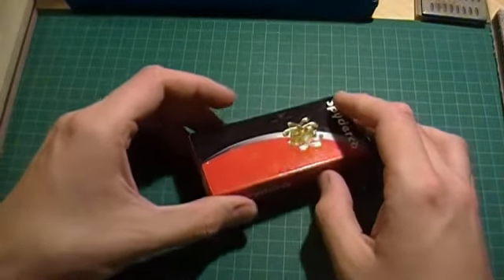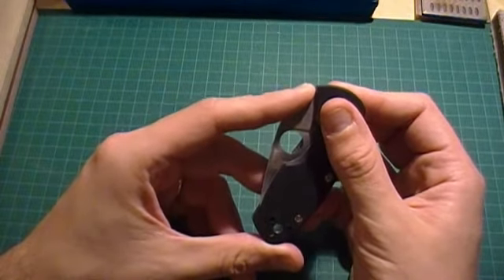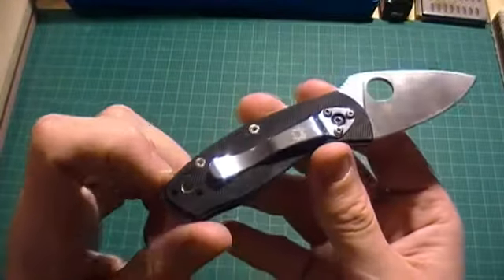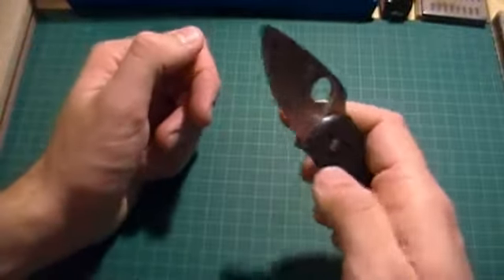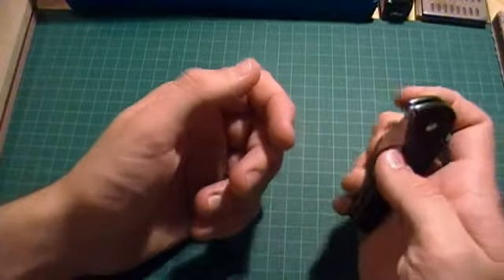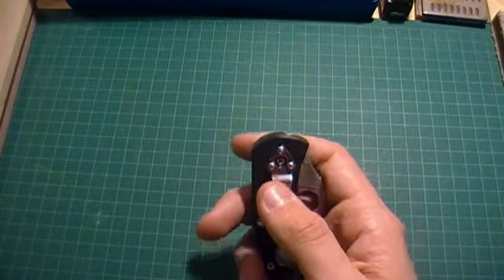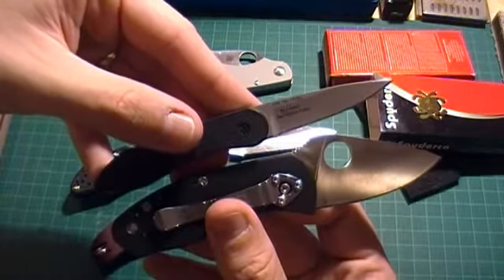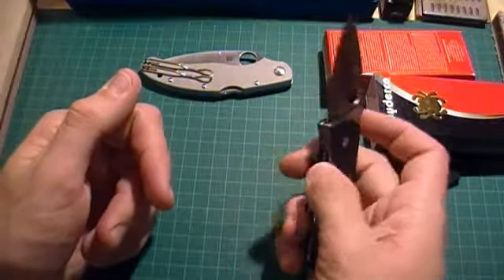Spyderco Ambitious: Another Little Big Knife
Spyderco Ambitious is a compact knife that offers alot in the edc role, with its pros outweighting the cons its a great high value purchase